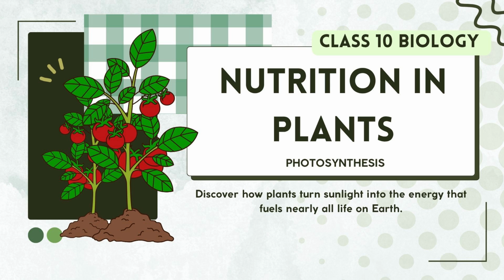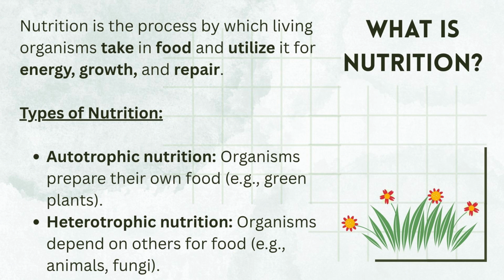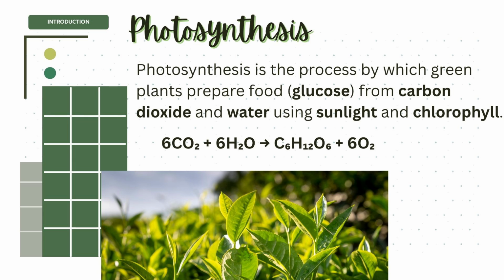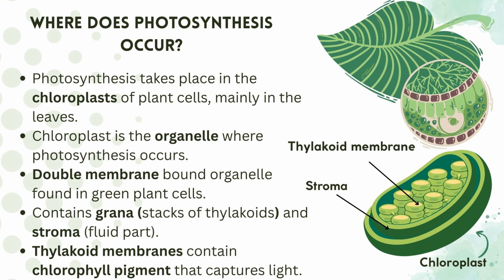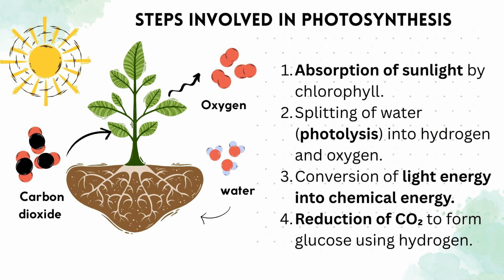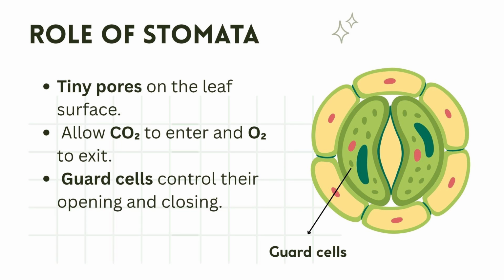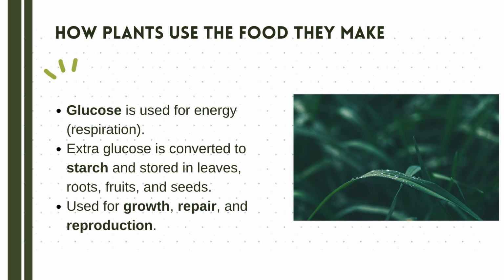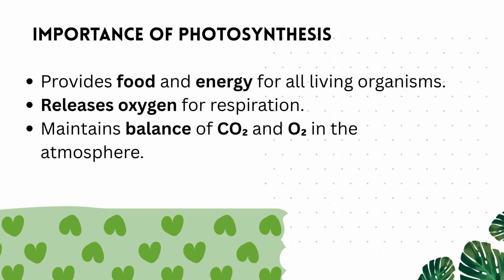Nutrition in Plants | Photosynthesis | Class 10 CBSE | Easy Biology notes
In this video, we explore one of the most important life processes – Photosynthesis. Learn how green plants prepare their own food using sunlight, chlorophyll, carbon dioxide, and water, and understand why this process is essential for all living beings.

Perfect for Class 10 CBSE board exam preparation, revision, and quick concept clarity!
✅ Simple explanation
✅ Exam-oriented points
✅ NCERT-based